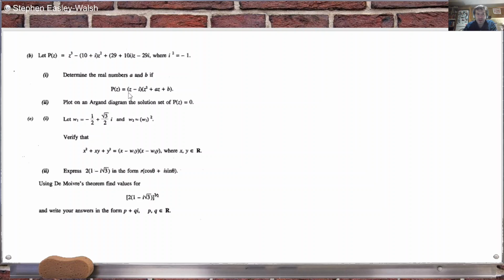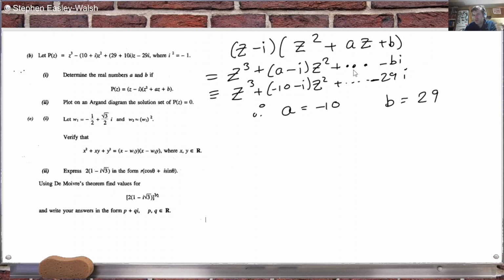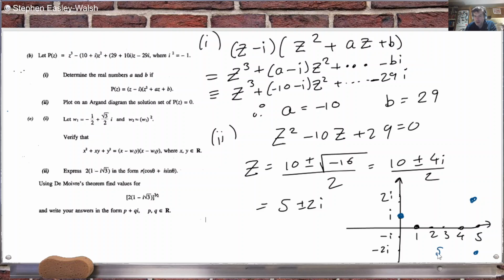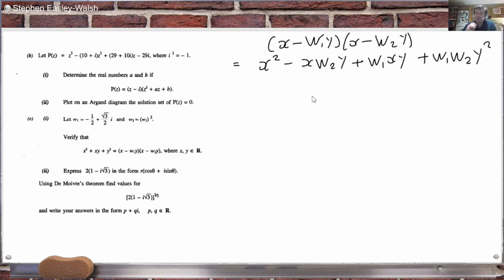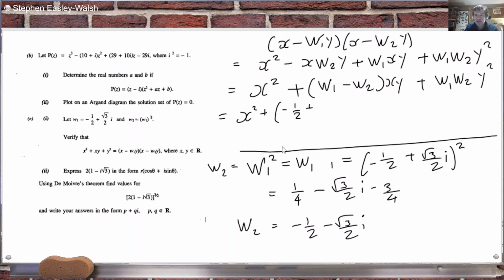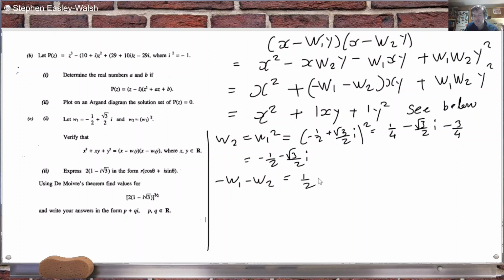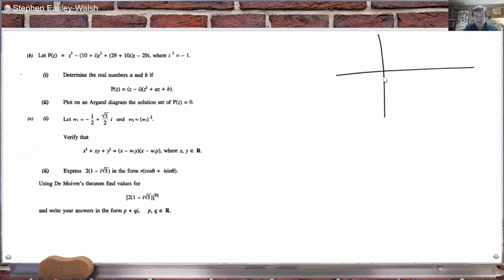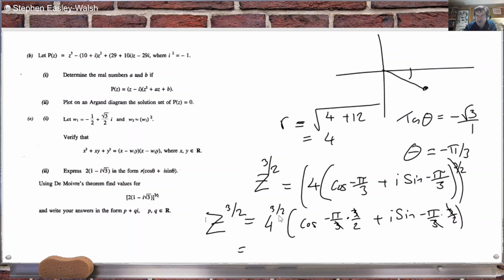Leaving Certificate Examination 1997 Mathematics Paper 1 Higher Level Question 3